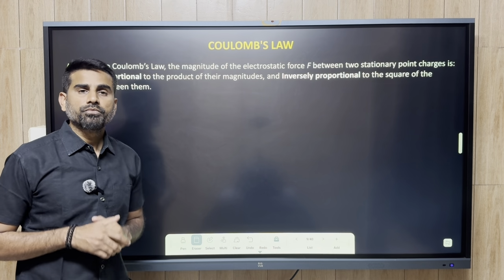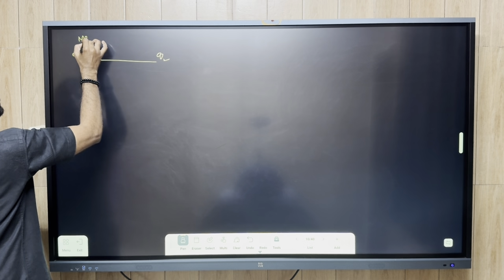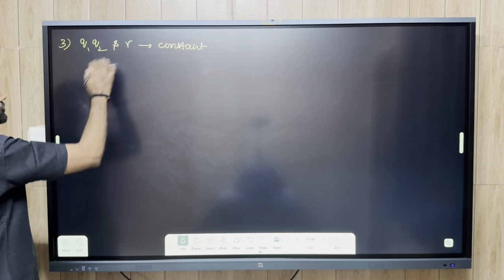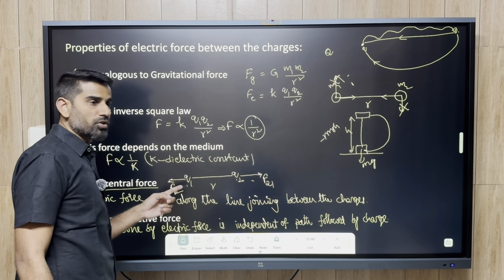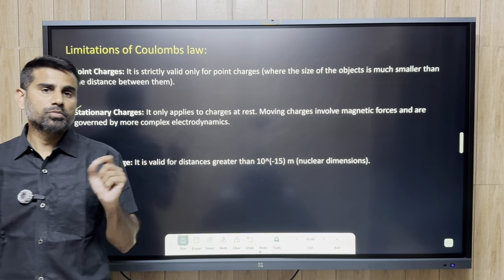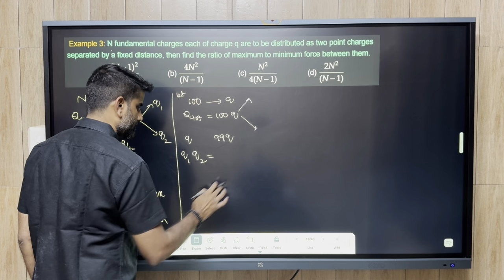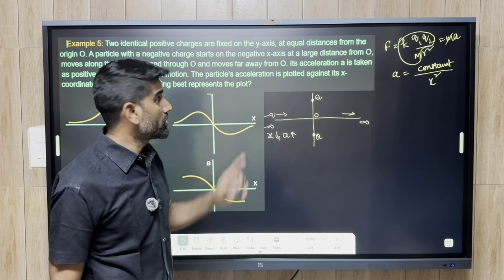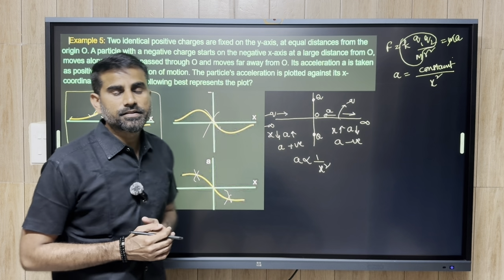Class12physics: Coulomb's Law: The Force Between Charges | electrostatic force between the charges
⚡️ Coulomb's Law: The Force Between Charges Explained!
In this lesson, we break down Coulomb's Law, the fundamental principle that governs how stationary electric charges interact. We'll move from the basic concept to the vector form and discuss how the medium between charges changes everything.
📚 What You Will Learn:
• The Statement: Understanding the inverse-square law and how force relates to the product of charges.
• The Formula: A deep dive into F = k \frac{|q_1 q_2|}{r^2} and the significance of the electrostatic constant.
• Permittivity & Dielectrics: How E_0 (vacuum permittivity) and relative permittivity (\epsilon_r) affect the force.
• Vector Form: Why direction matters and how to represent Coulomb’s force in 3D space.
• Principle of Superposition: Calculating net force when multiple charges are present.